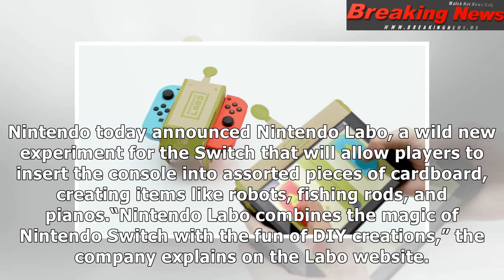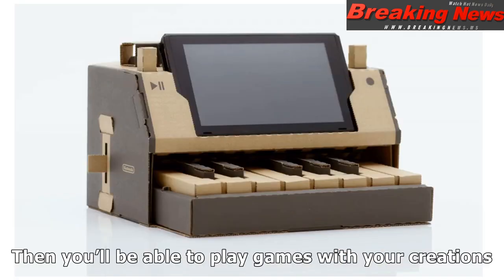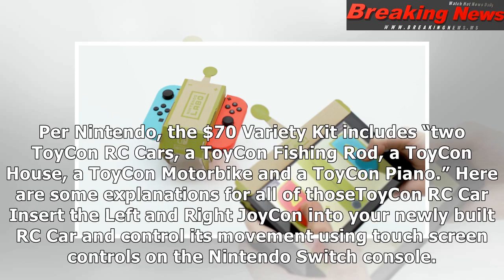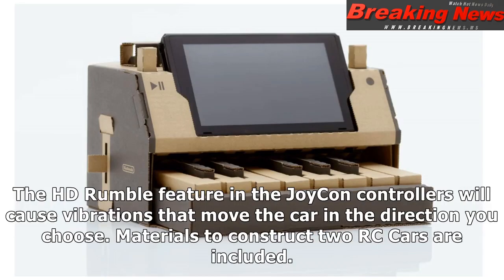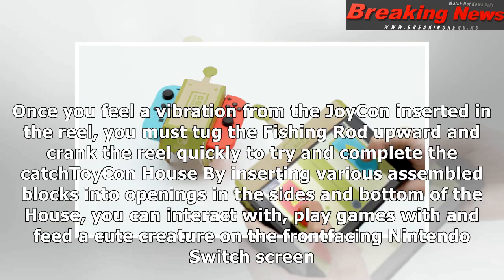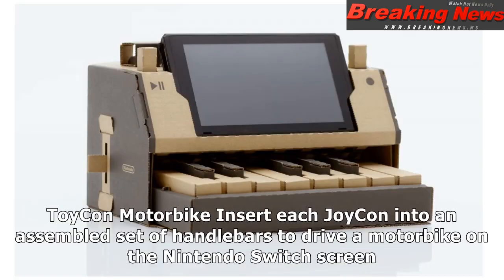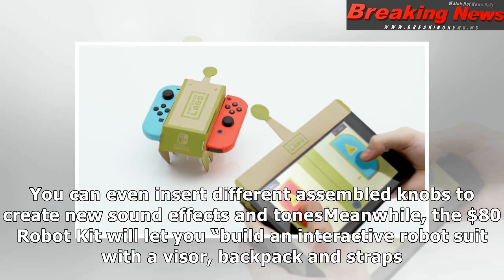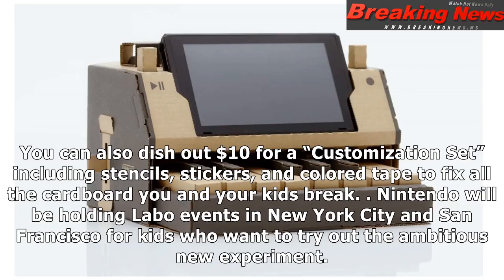Nintendo announces nintendo labo, a wild new experiment for switch